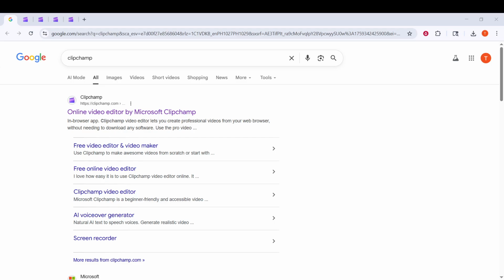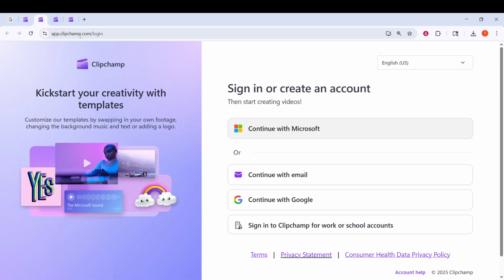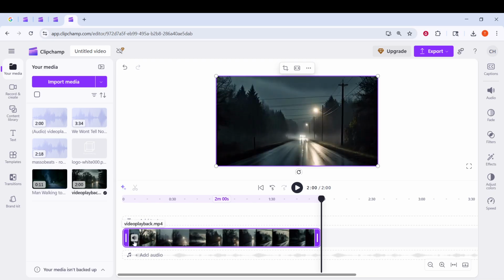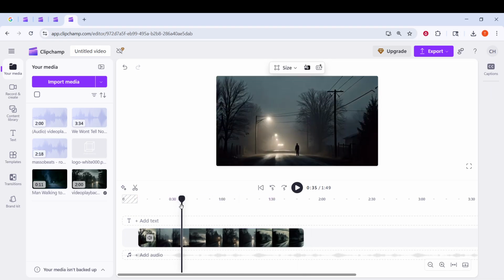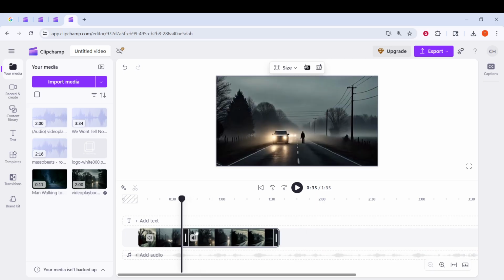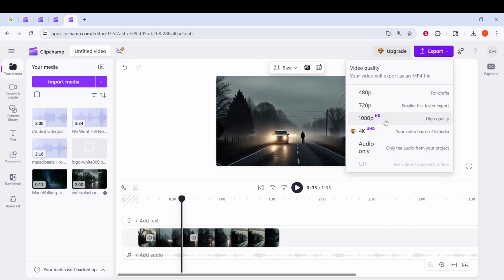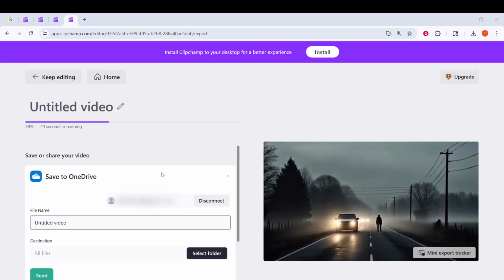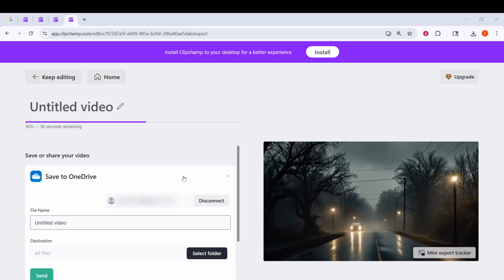How to Reduce Video File Size in Clipchamp [2026 Full Guide]